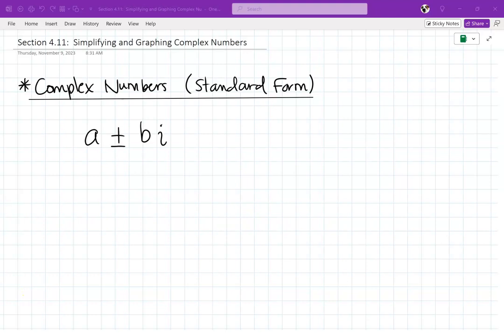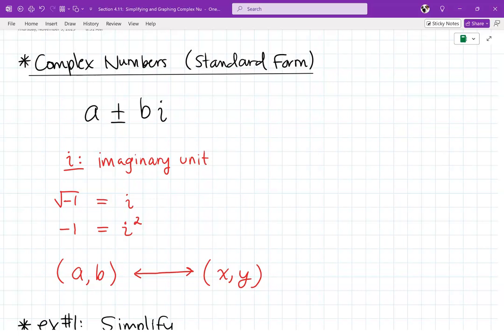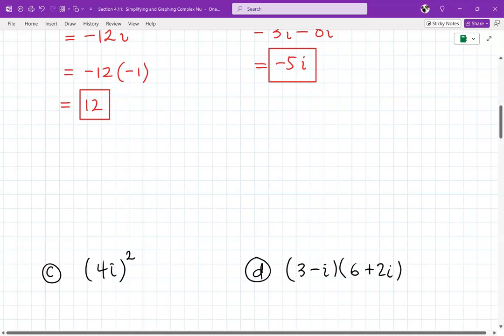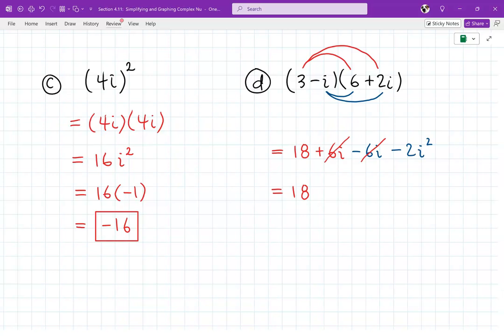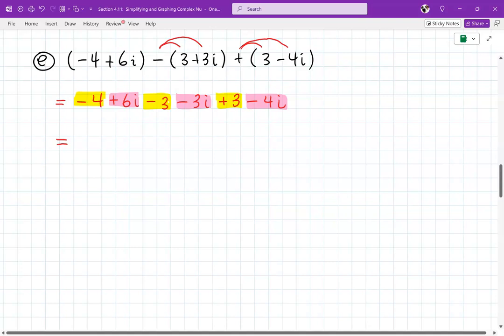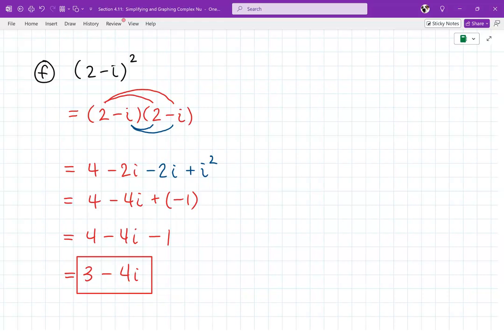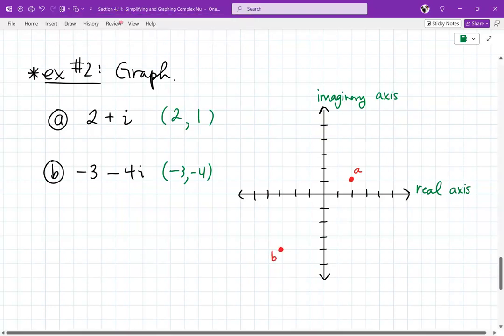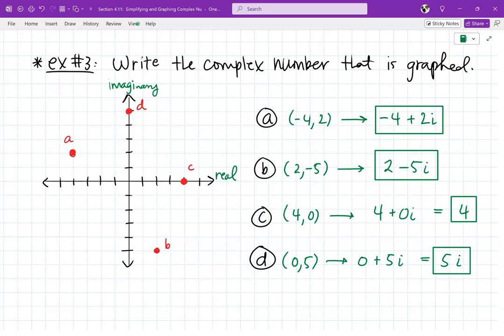Section 4.11: Simplifying and Graphing Complex Numbers